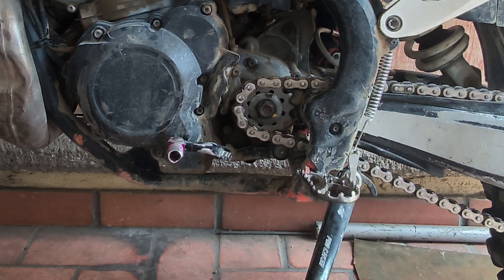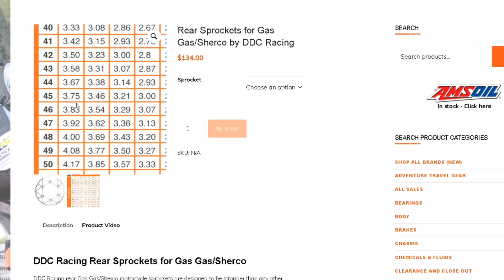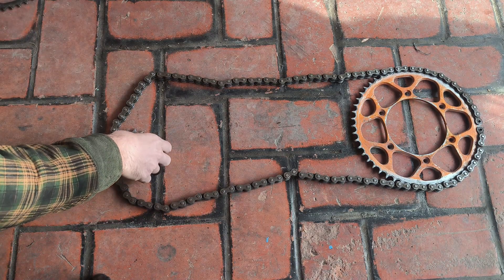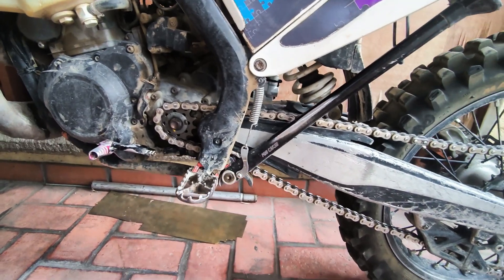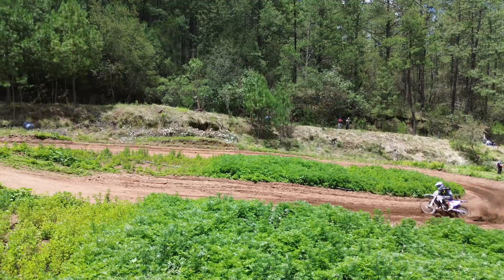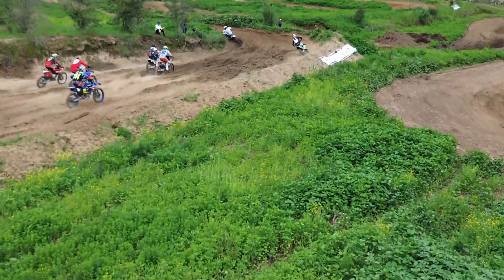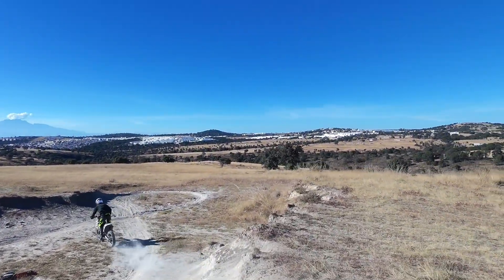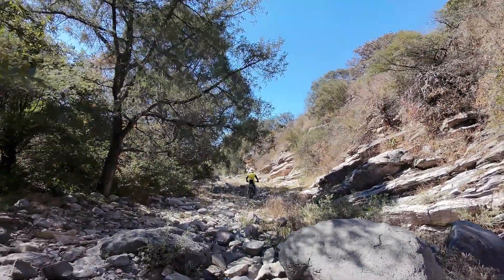motorcycle sprockets explained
1. Acceleration vs. Top Speed
Larger Rear Sprocket (or smaller front): Improves acceleration by increasing torque but reduces top speed. This is ideal for short tracks with tight turns.
Smaller Rear Sprocket (or larger front): Increases top speed by reducing torque. This setup works well for tracks with long straightaways.
2. Track-Specific Performance
Each track has unique demands—tight corners, elevation changes, or long straights. The right sprocket size helps optimize power delivery for the track's layout.
3. Engine Efficiency
The sprocket ratio affects how hard the engine works. A poor choice can lead to over-revving or under-utilization of the engine, causing inefficiency or even wear and tear.
4. Handling and Control
A well-matched sprocket ratio ensures smoother power delivery, which is crucial for maintaining traction and control, especially during rapid acceleration or deceleration.
5. Customizing for Rider Style
Every rider has a unique style—some prioritize quick acceleration for aggressive corner exits, while others prefer a setup that maximizes speed on straights. The sprocket size allows customization to match individual preferences.